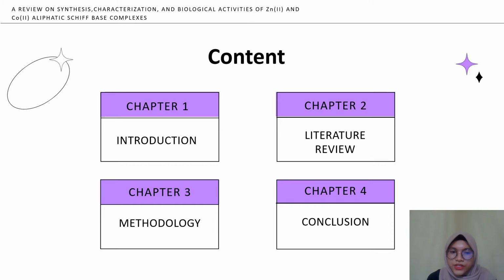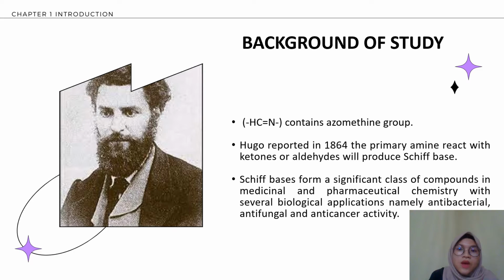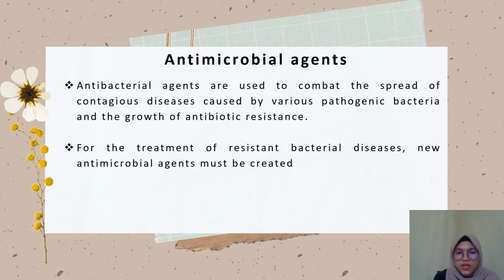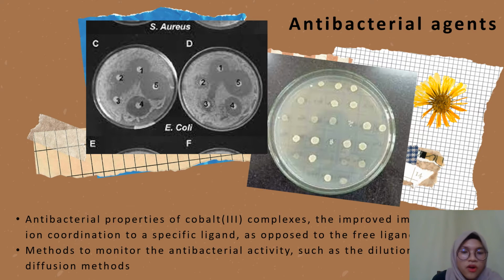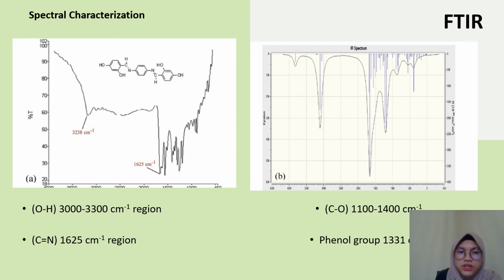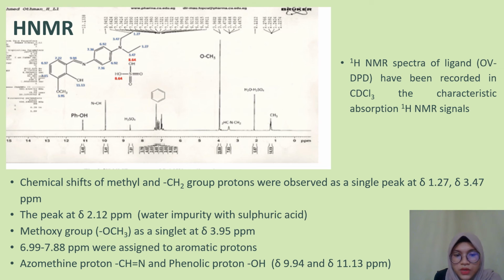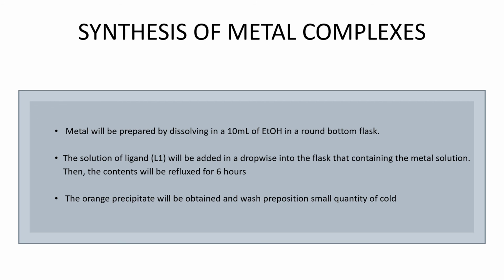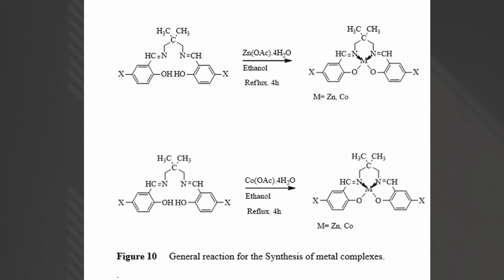A REVIEW ON SYNTHESIS, CHARACTERIZATION AND BIOLOGICAL ACTIVITIES OF Zn(II) and Co(II)